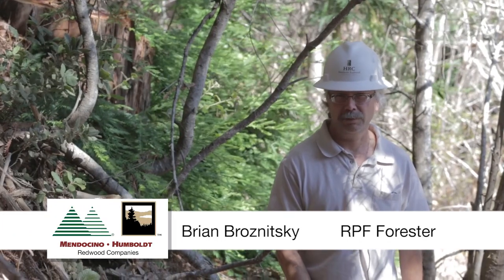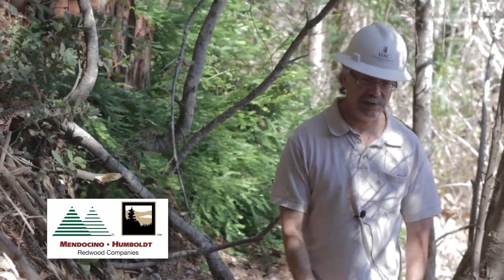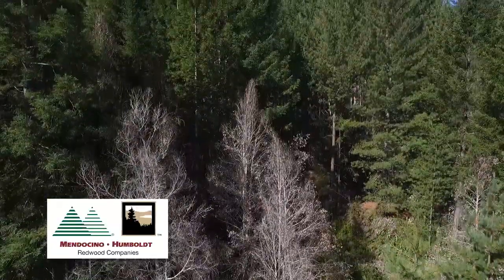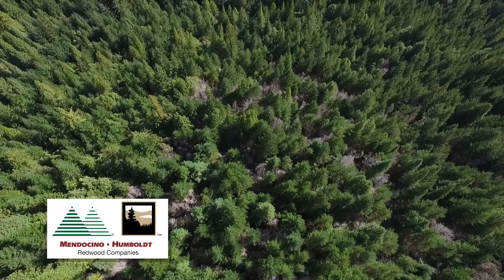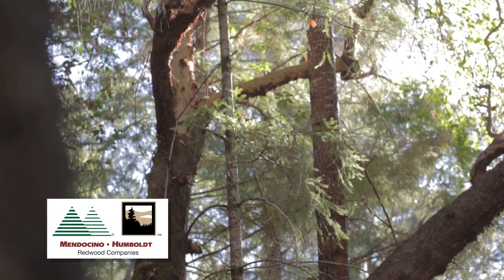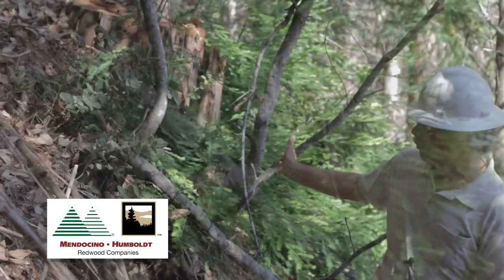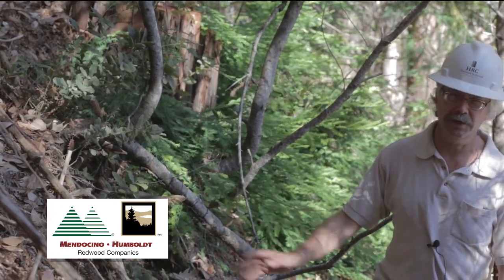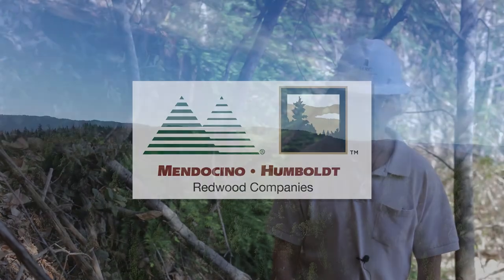Tan Oak Treatment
California Registered Professional Forester (RPF), Brian Broznitsky, explains the treatment of tan oak on Mendocino/Humboldt Redwood Company’s forestlands. To learn more about our forestry practices, please